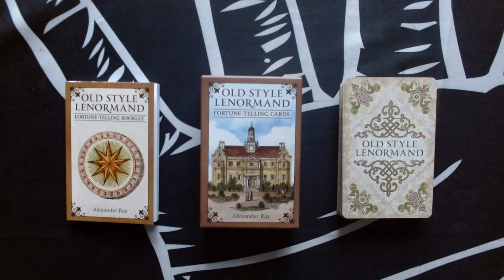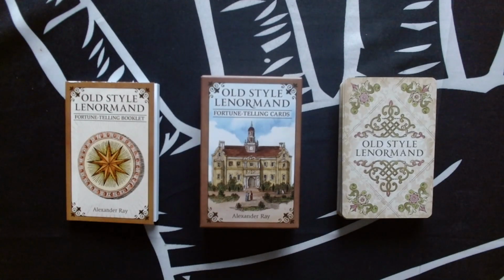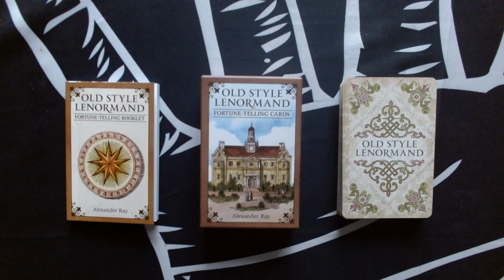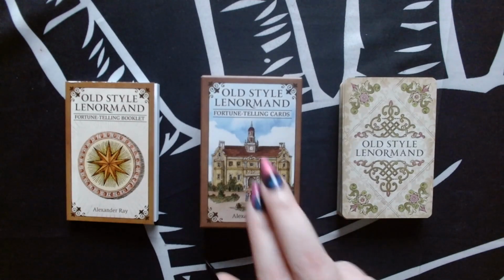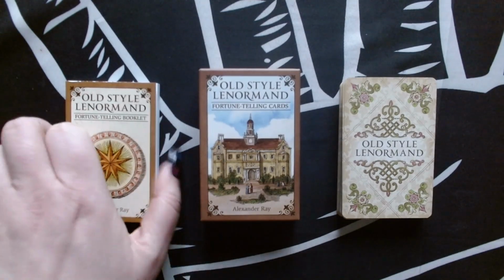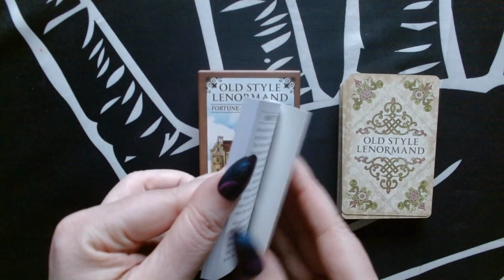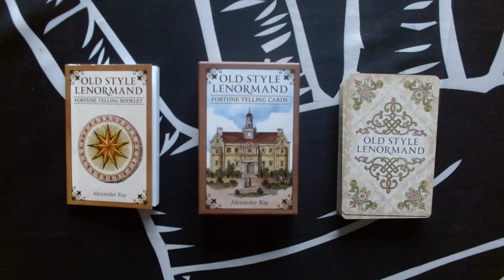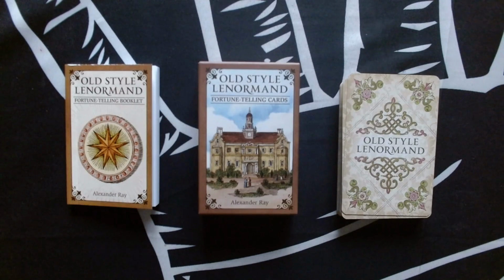Old Style Lenormand Deck Walkthrough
This video is a look at The Old Style Lenormand deck.

🔮If you'd like to book a private reading or one of the other services I offer you can do so through my website or my Etsy shop.🔮

I only offer private readings through my website or my Etsy.  I will never DM you for a reading, please be careful not to fall for the scammers that are out in full force right now.

The Audacity Deck, One Question Reading

About Me
Name: Rin
Taurus sun, Cancer moon & rising
Location: PNW